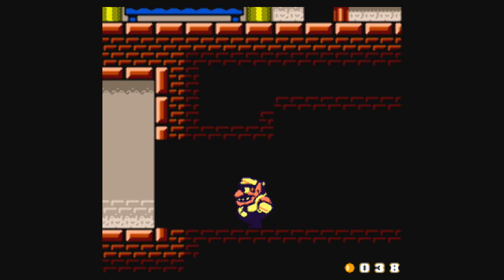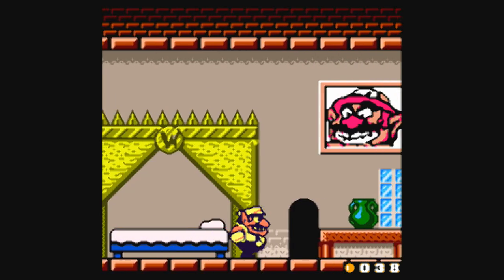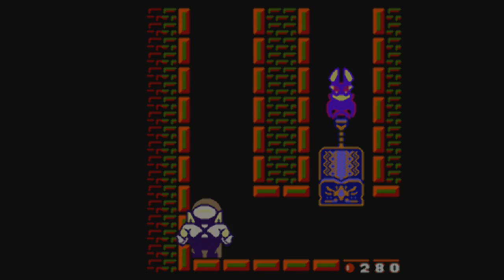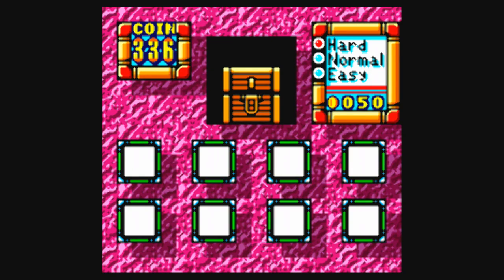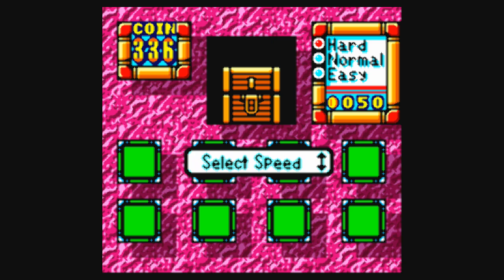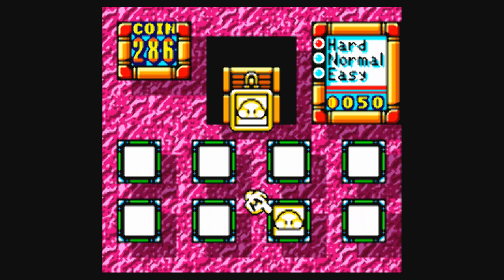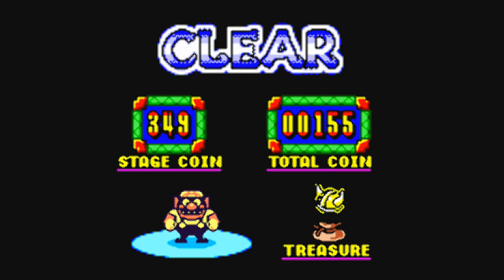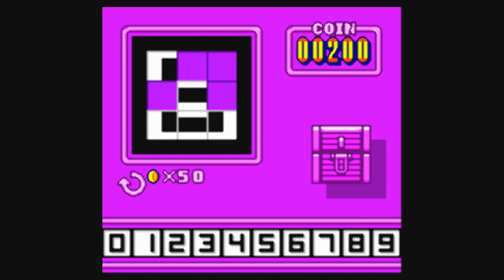Wario Land II Episode 1: Turn off the Alarm Clock!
We get our lazy self out of bed. My worst nightmare.